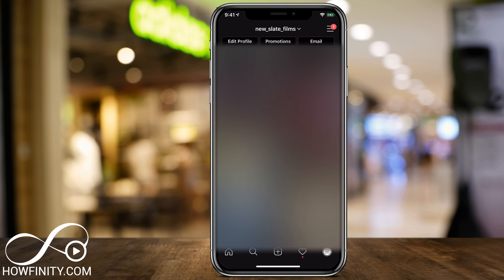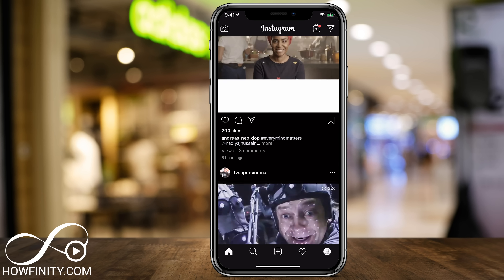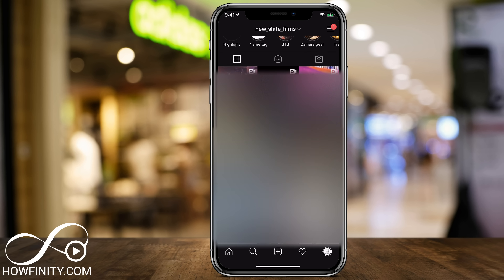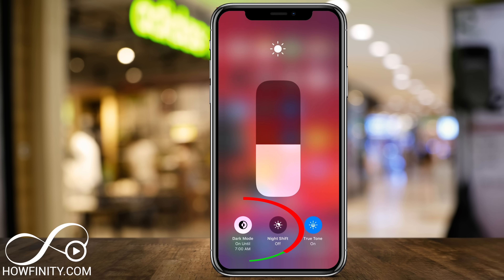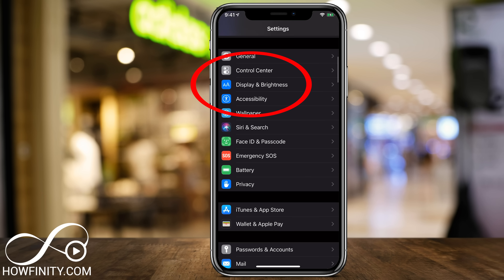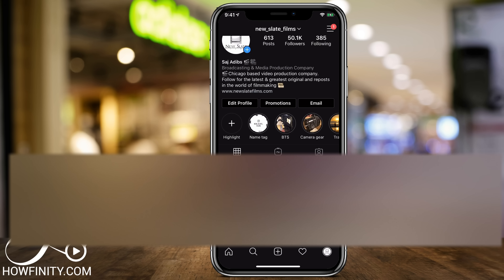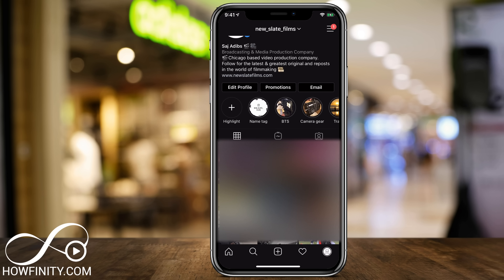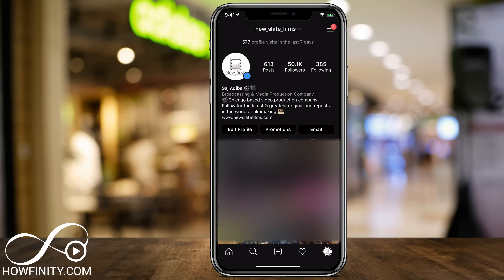How to Enable Dark Mode on Instagram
Instagram Dark Mode is finally here with iOS 13 and Android 10.  Instead of creating a Dark Mode inside the Instagram settings, Instagram worked with Apple and Android to make sure the operating system Dark Mode works natively with the Instagram app.

In order to use Instagram Dark Mode, you need iOS 13 or Android 10 operating systems.
Once you upgrade, you can simply turn on Dark Mode on your iPhone, iPad, or Android phone and it will turn your Instagram app dark as well.